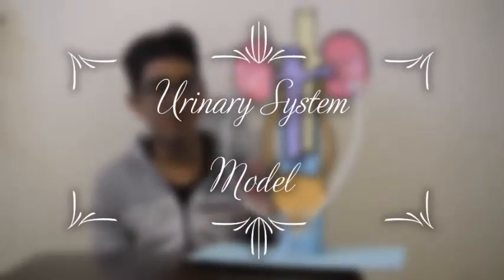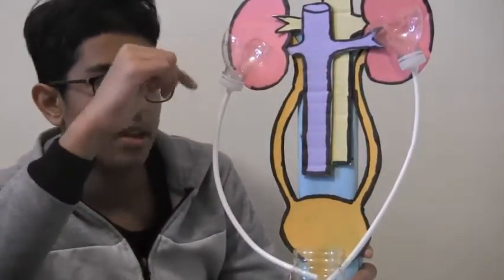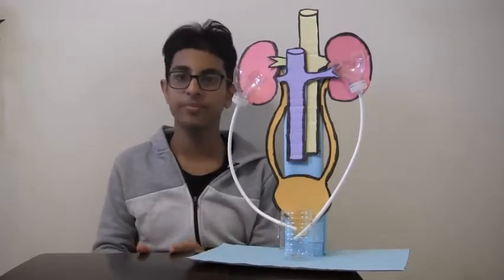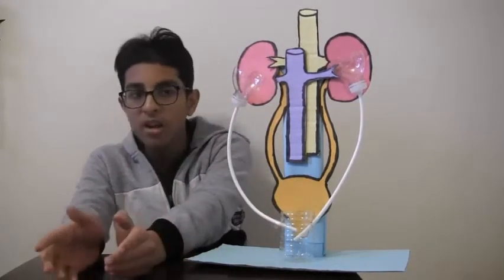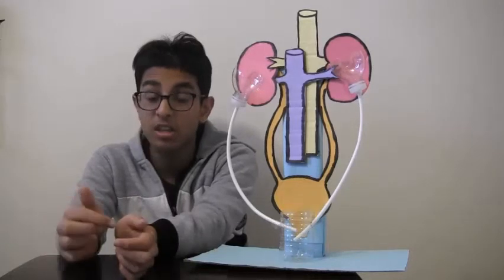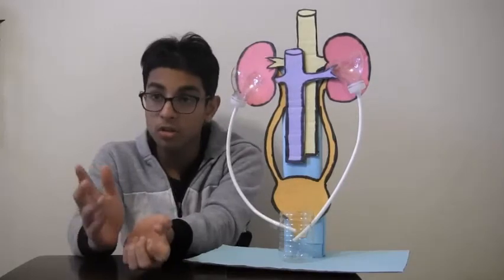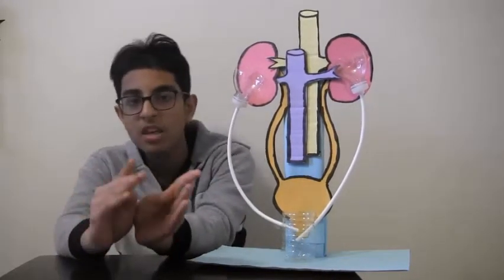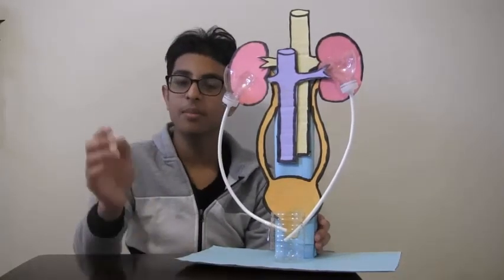Urinary System Model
Urinary System Model by Arnesh